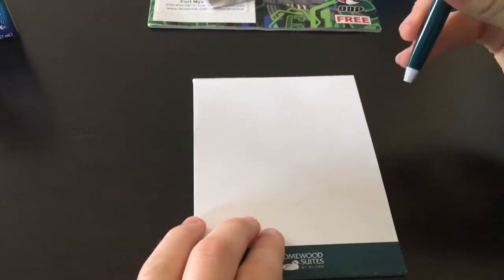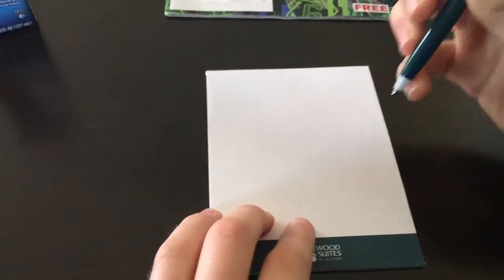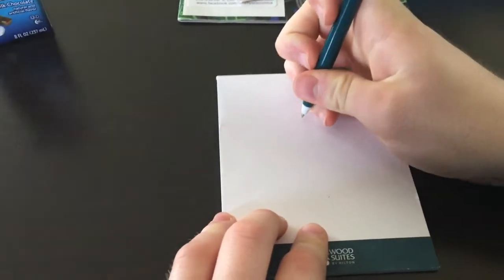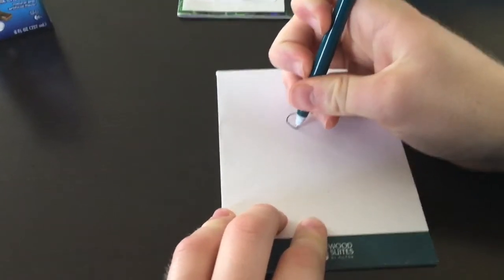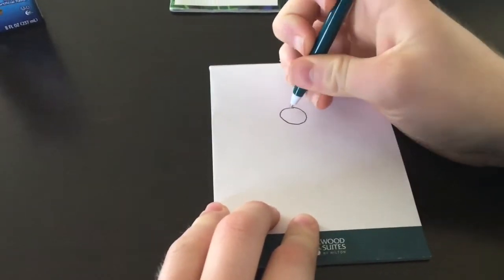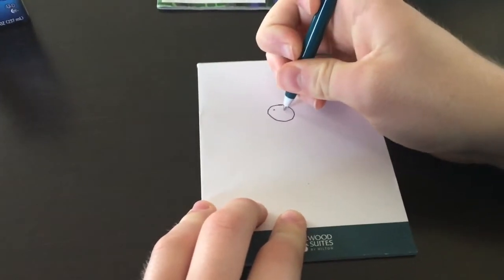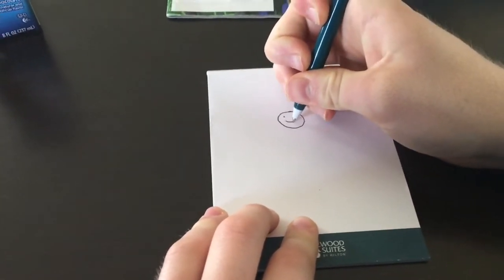How To Draw Captain America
Lololololololololol